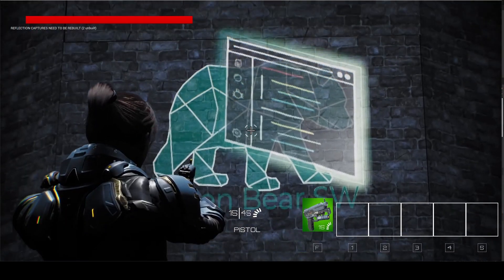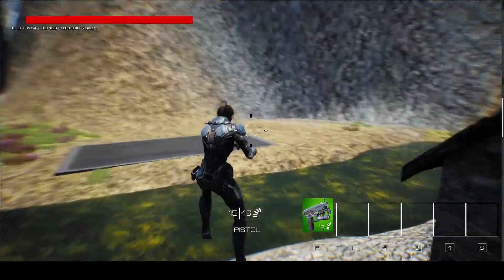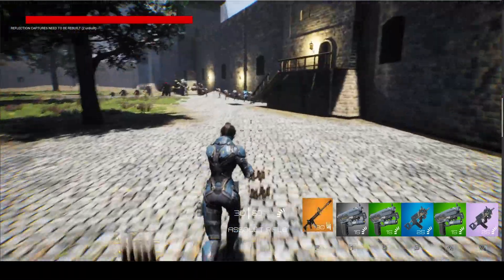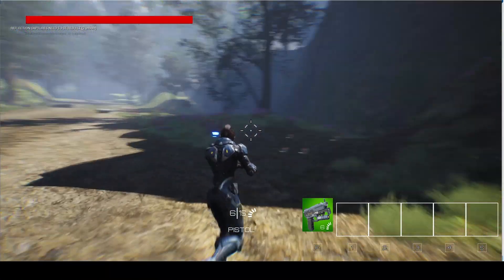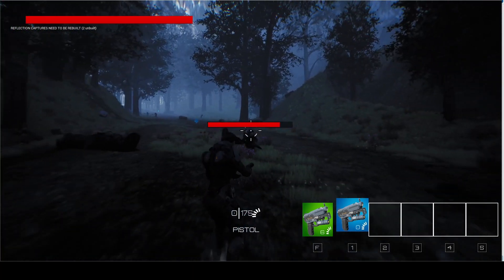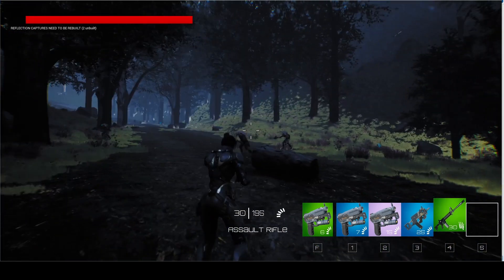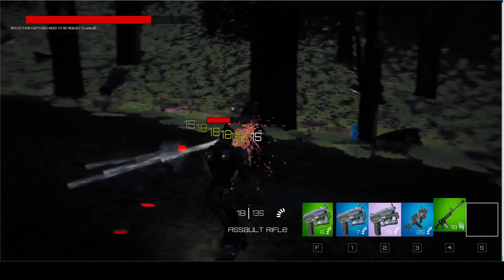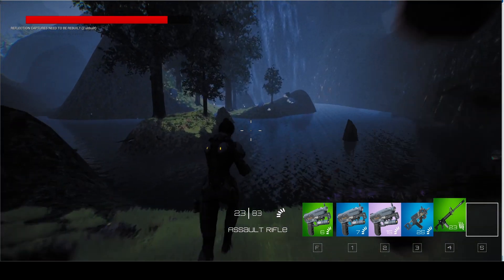Green Bear Software Shooter Game 1st. Portfolio Video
I'm Kertész Attila , CEO and Game Developer @greenbearsw.com.
The game in shown video was created in Unreal Engine4 (4.26) based on a udemy course.
The game was written in C++.
95% of the assets used are free on the unreal engine marketplace!